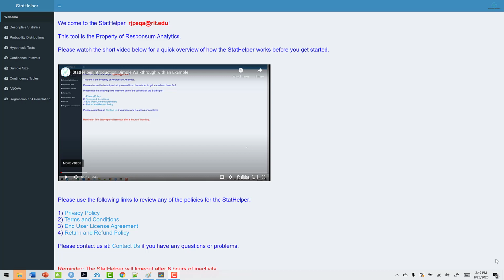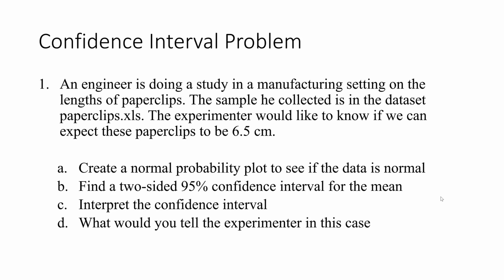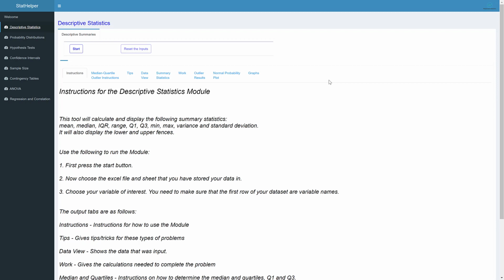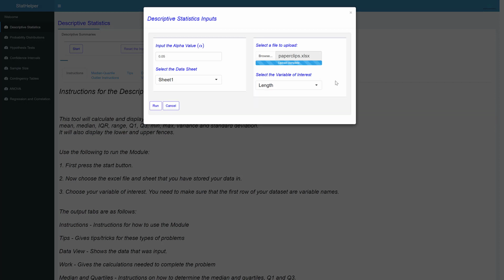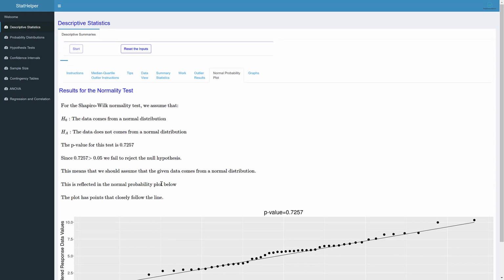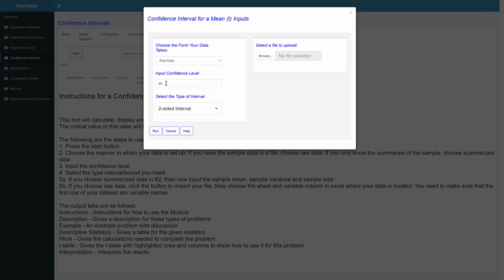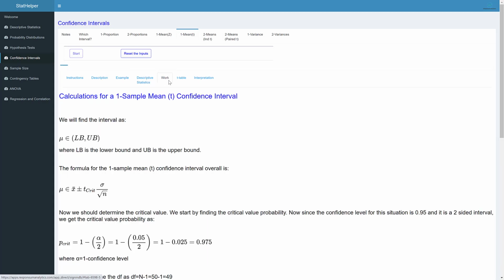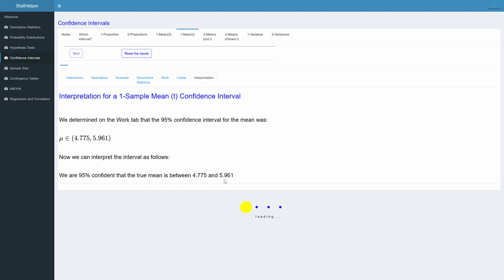Confidence Interval on a Mean (t-distribution) Example with the StatHelper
This is an example of how to do a confidence interval on a mean (t-distribution) problem using the StatHelper. This is a very common problem statistics students face in their respective classes. This example would normally take upwards of 30 minutes to complete, however, with the StatHelper the question is completed in less than 10 minutes! Access to the StatHelper software can be purchased